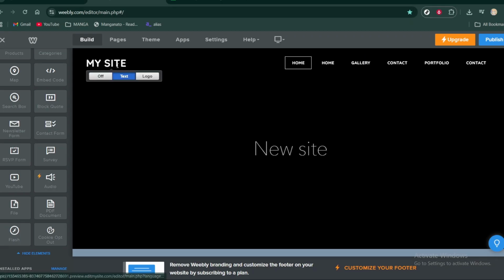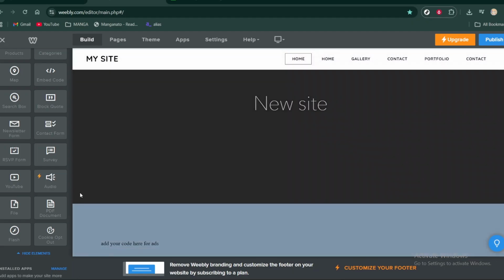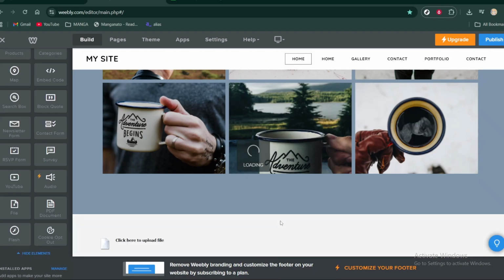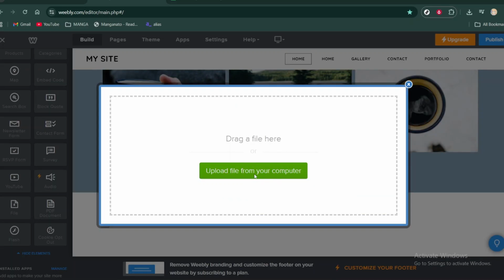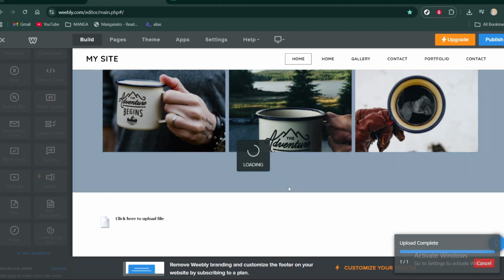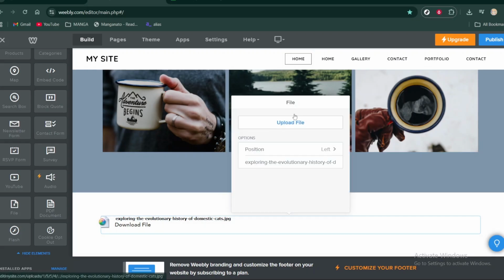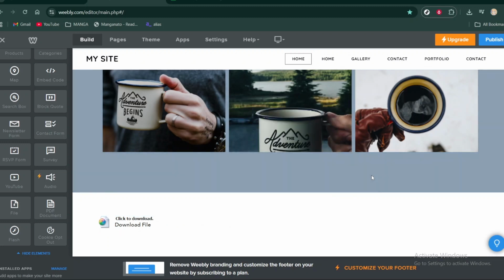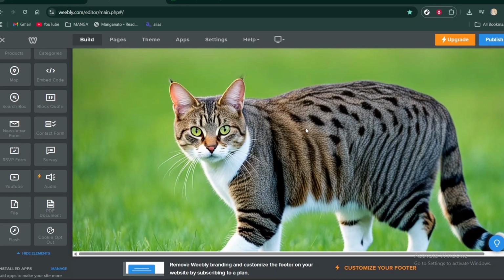How to Upload a File on Weebly (Easy Guide)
In this video, we discuss how to upload a file on Weebly, guiding you through the entire process from opening the site editor to publishing the download link. You'll learn to add a file element, upload documents like PDFs, and customize download text for clarity. Whether you need to upload a file to Weebly for a menu, schedule, or resource, this tutorial covers it all.

00:00 Introduction and Overview
00:22 Opening Site Editor and Selecting Page
00:44 Placing the File Element
01:06 Uploading Your Document
01:20 Tips for File Formats and Names
01:42 Uploading Progress and Completion
02:07 Tips for Effective Download Labels
02:22 Publishing Your Site
02:34 Updating Documents Later